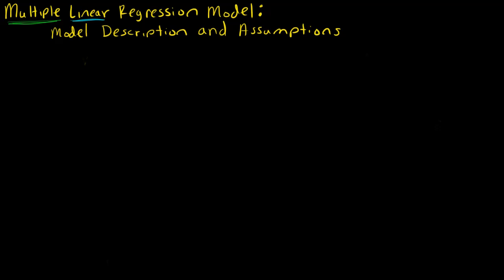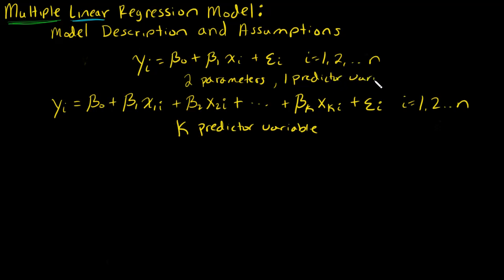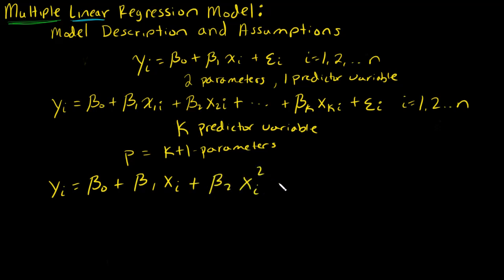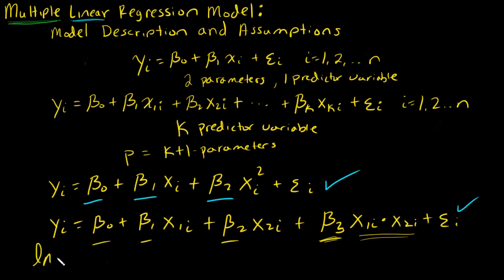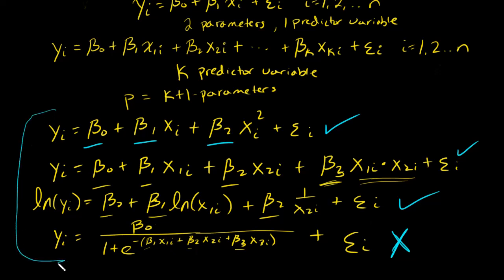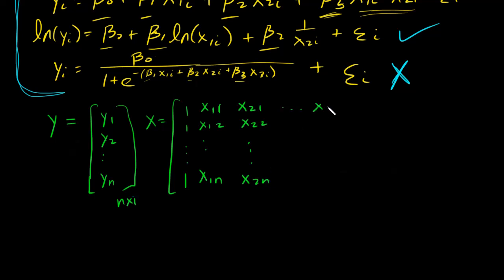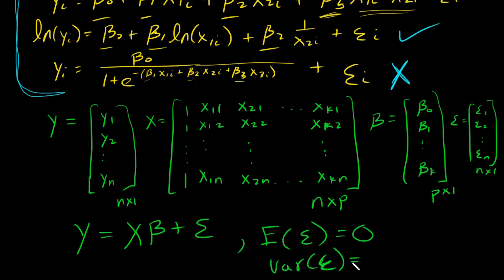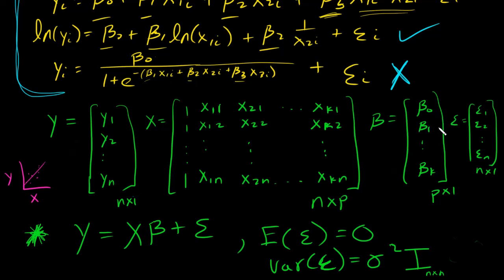Multiple Linear Regression Model Introduction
What is a Multiple Linear Regression Model? How do we represent it using Matrices? How do we interpret the model parameters (or model coefficients) Beta? All this and more is discussed in this video.